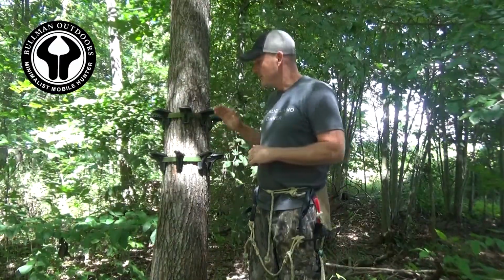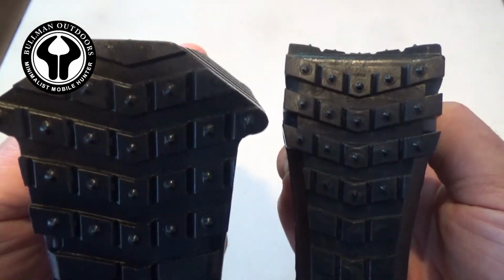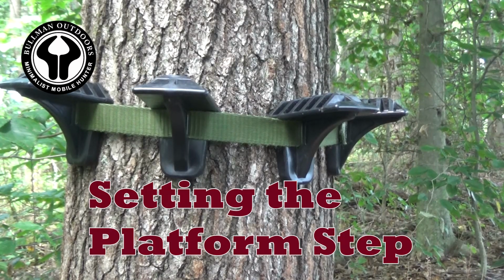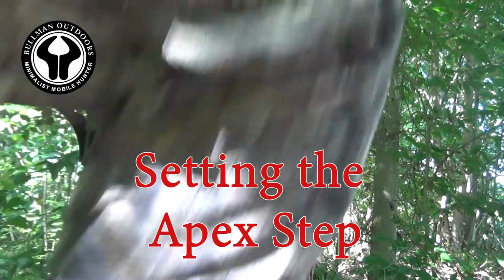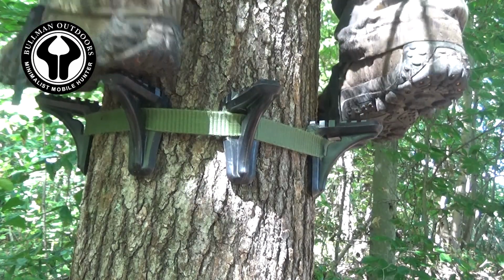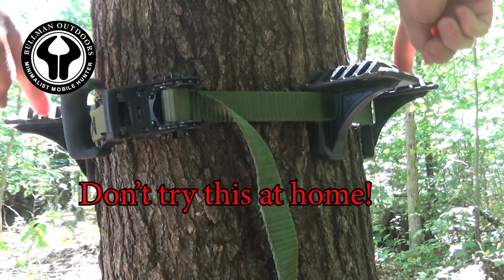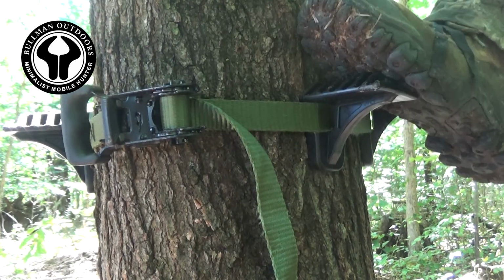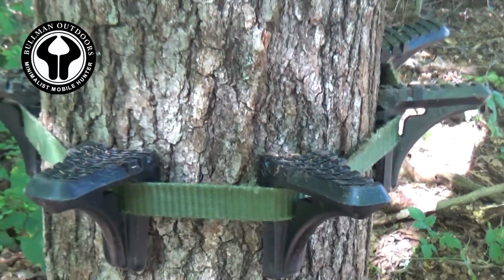Best Ring of Steps for Saddle Hunting 2022 - Comparison -Apex and Platform Step Performance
New for 2022 Bullman Outdoors releases 2 new steps for the Saddle Hunter to use as a Ring of Steps Platform! The Apex Step can also be used as a climbing aid.

In this video we go over how each option "sets" on the tree and simply how each step responds to being maneuvered around the tree on.

At the end we give it all we have to see if we can make the steps move by getting out of control with side pressure.

The ring of steps is one of the most underrated tools in the saddle hunter's arsenal.

The ability to maneuver 360degrees around the tree can only be attained with at least the addition of steps to one of the new highly marketed platforms.

The original means to get around the tree by the pioneer saddle hunters was to use steps or spikes in a circular fashion around the tree.

The idea to carry a tiny tree stand with you to saddle hunt was only devised by the new age saddle companies.

If you want the best way to stay canceled while saddle hunting by looking incredibly similar to a large branch coming off a tree, a ring of steps is your only option.

And to that point, the Ring of Steps from Bullman Outdoors are your best options providing the greatest value!

Get up and around a tree with steps made right here in the USA!

Don't follow the herd.

Lead it.

Bullman Outdoors